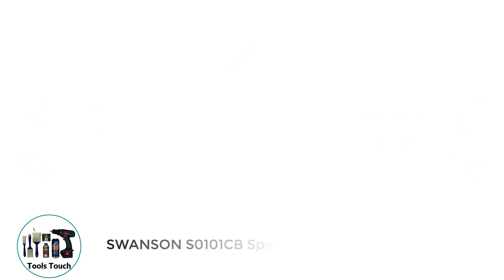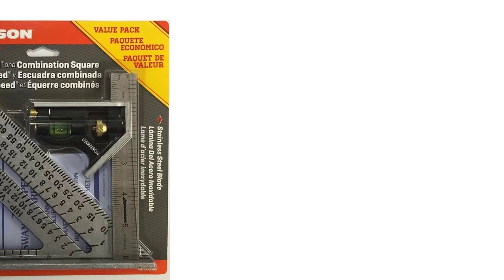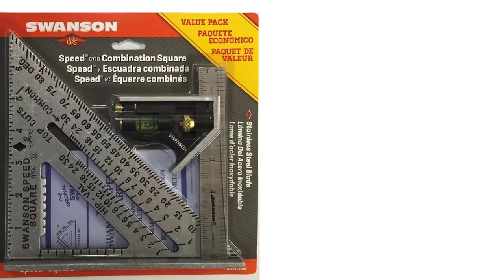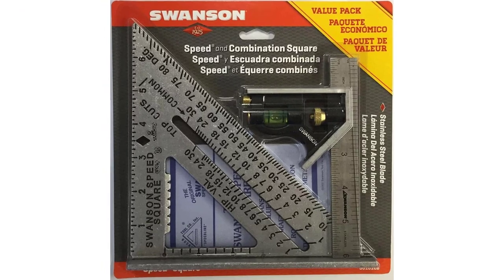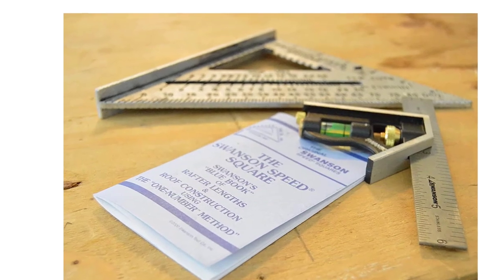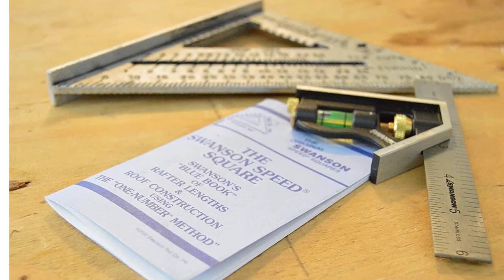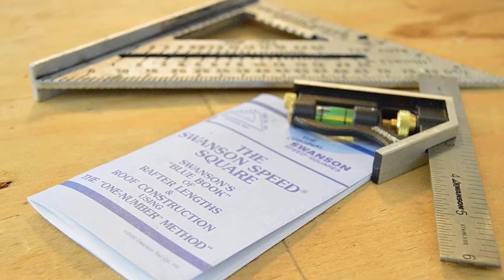Best Woodworking Squares For Precision and Accuracy || Top Woodworking Squares Review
Looking for the Best Woodworking Squares? In this Woodworking Squares review video, we will show you top-rated Woodworking Squares to buy in 2023. We made this list based on our personal opinion based on their price, quality, durability, brand reputation, user feedback and other related issues.

~ Product Link ~
 1.
2.
3.
 4.
5.